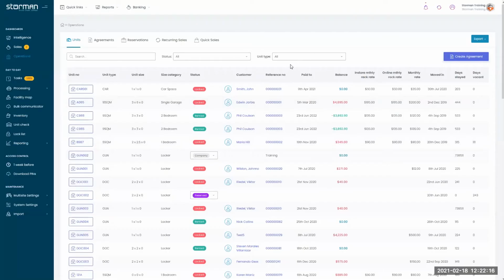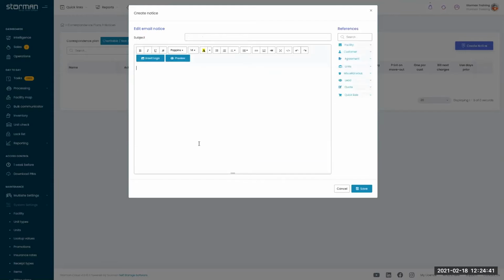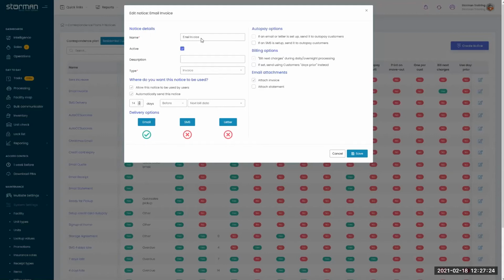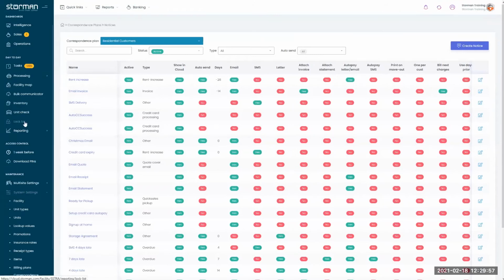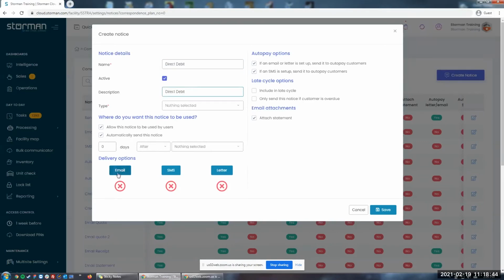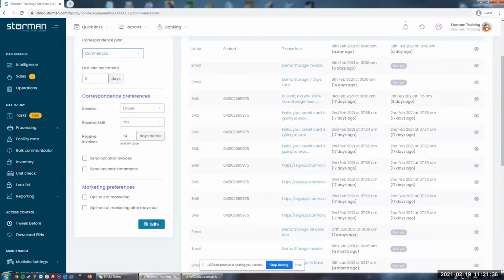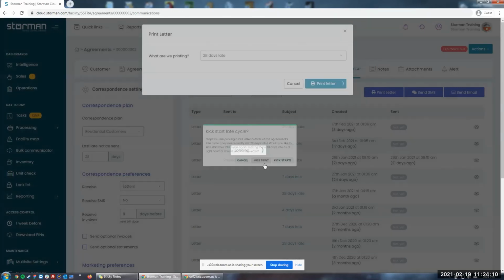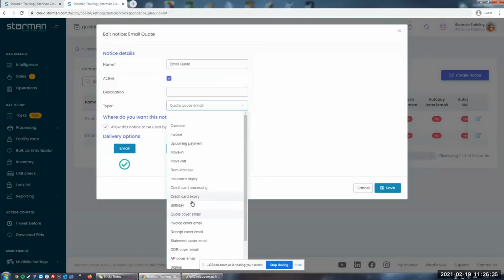Webinar: Correspondence plans and notices in Storman Cloud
Correspondence plans and notices in Storman Cloud - The Storman team held a webinar to explain the correspondence plans and notices in Storman Cloud.